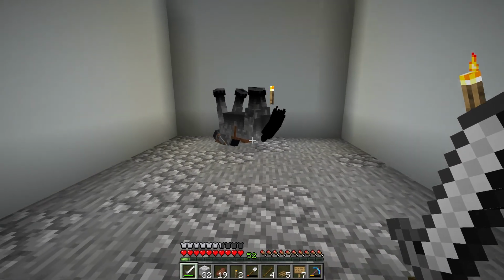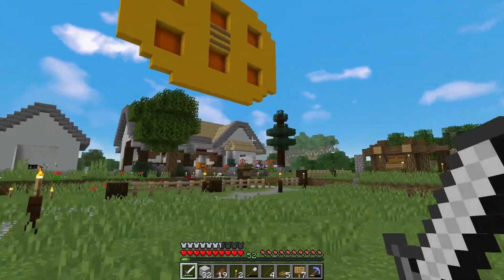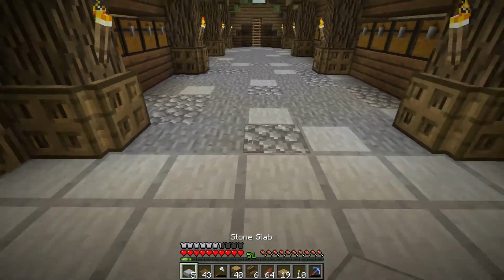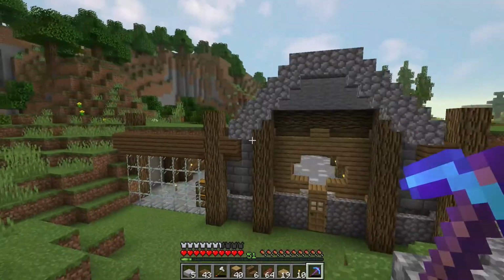PRANKED! | wattles & friends SMP Ep 8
its a new month and we are back on the patron server doing a little bit of post office work. we got pranked while i was away, but also gifted!

COMMUNITY CHAT!

STREAMING!

MORE!